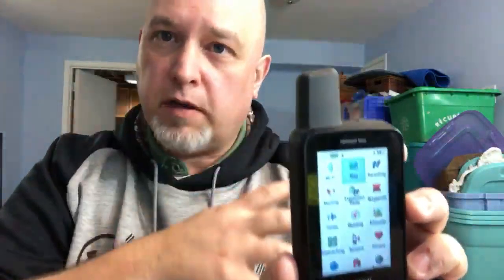Bricked Garmin GPSMAP 66ST Firmware issues now fixed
Wanted to do some GPS maintenance today by seeing if there were any software updates for my garmin gpsmap 66st as I haven't seen any since I bought it. Normally I would have seen 1-2 by now, but as I'm discovering a number of bugs, I was wondering what was going on.

But hooray!! there were a few updates to install. I had to plug in my device into my computer and use Garmin express as even though you can sync with garmin connect, you can't update firmware via bluetooth.

Another problem was that I bricked my 66ST after plugging it in. So the live way to fix it is to remove the battery if holding down the power button doesn't work. That's the beauty of being able to replace the batteries unlike the inReach.

Now on the second go, we made sure that the garmin express was already open and then we plugged in. Once the software updates have been transferred onto the device, we unplug then press the power button.

This is new as many previous devices would reboot to install the updates as soon as you unplugged.